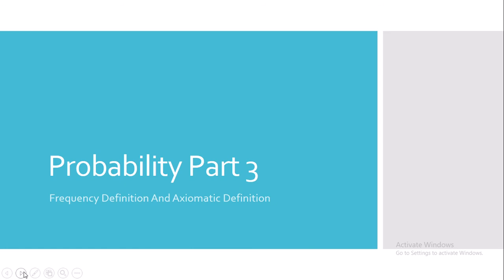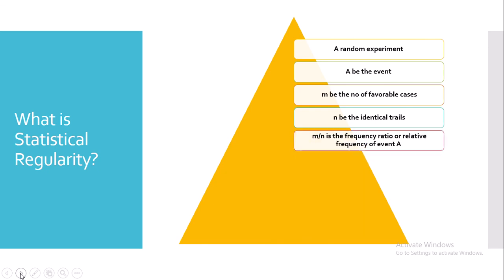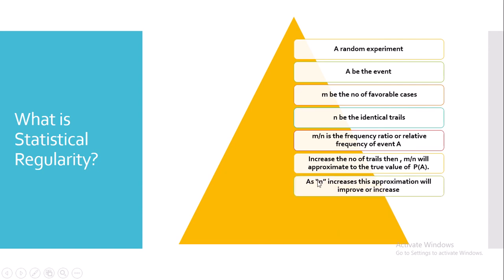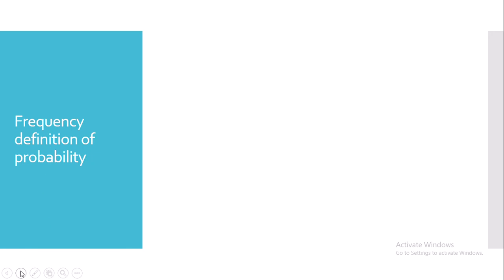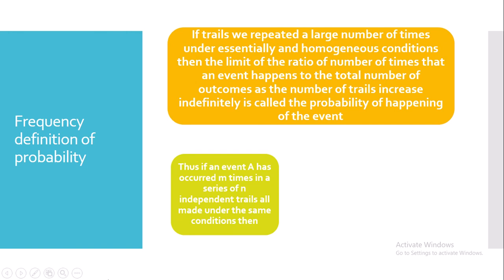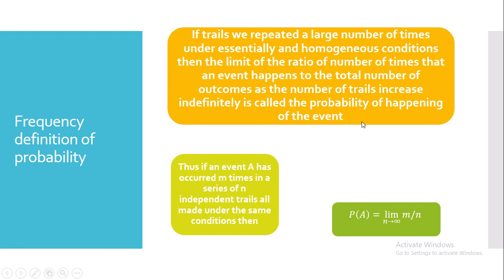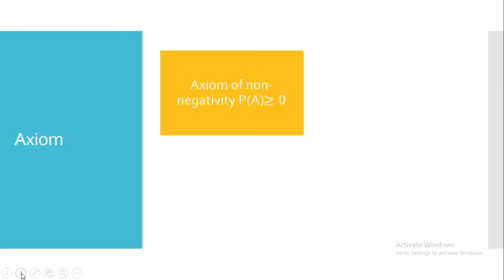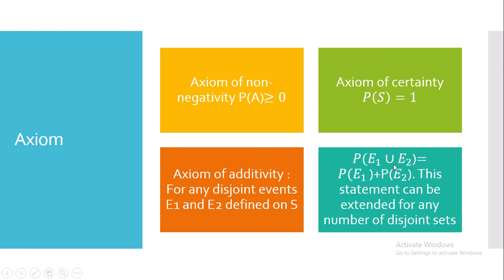FREQUENCY DEFINITION AND AQXIOMATIC DEFINITION